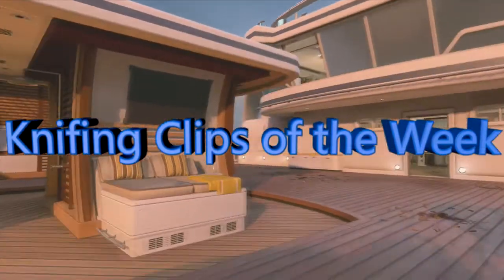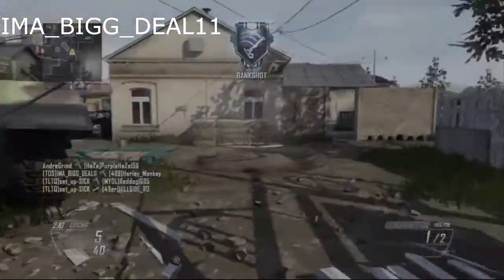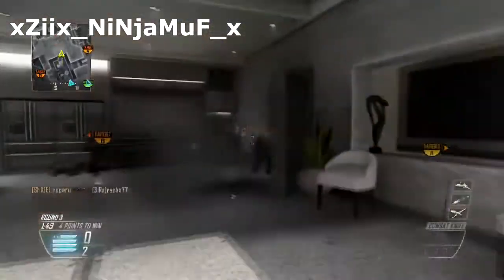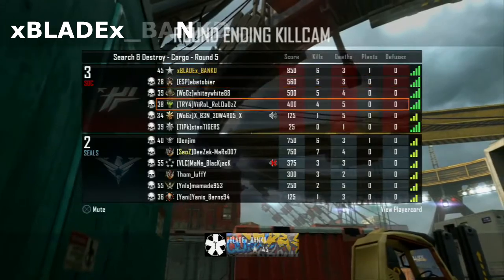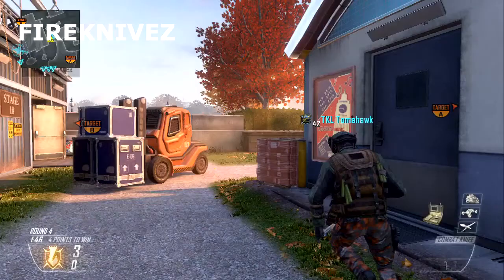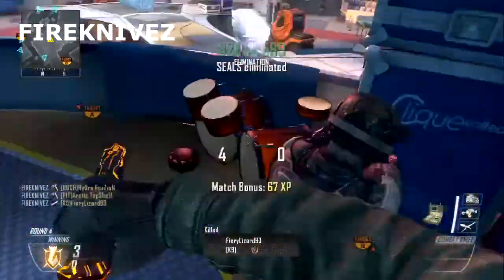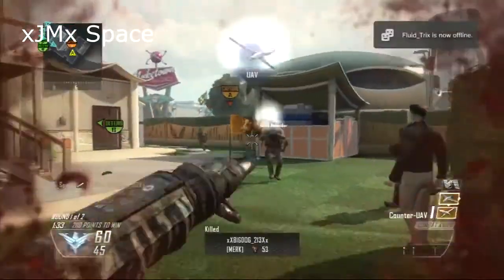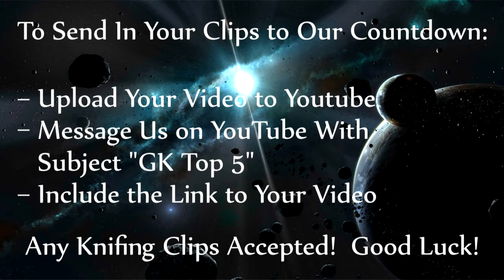GK Top 5 Knifing Clips Of The Week :: Week 11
Can we smash 45 likes for this sexy top 5 plays? It helps us out a lot! Thanks :D